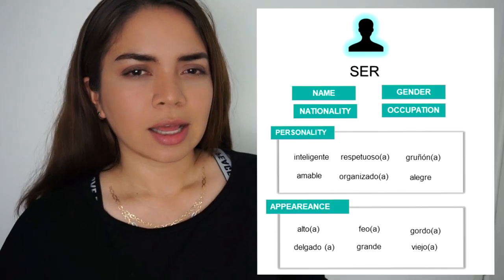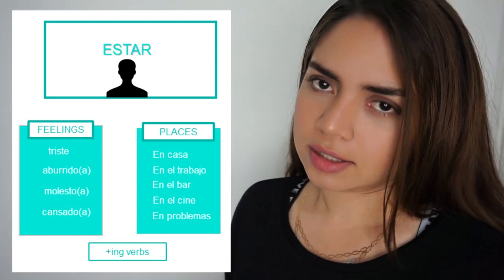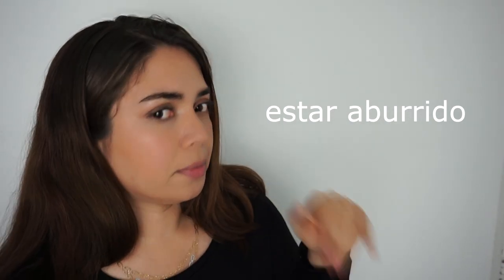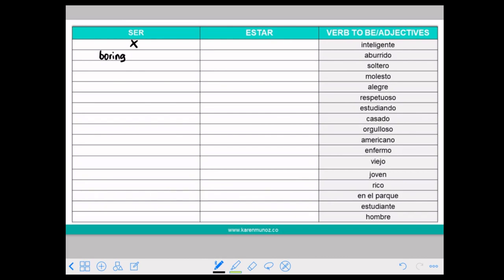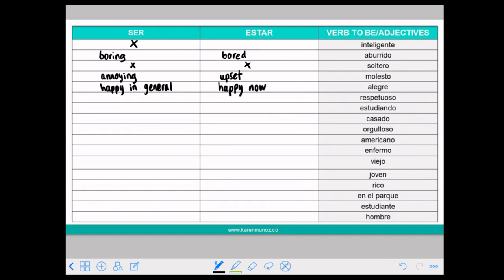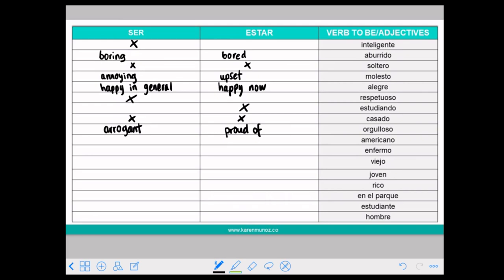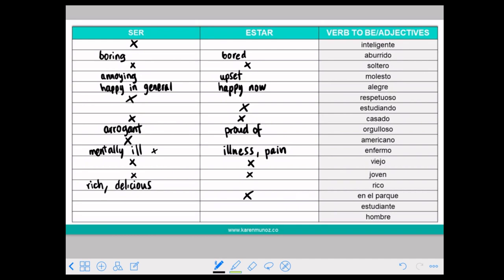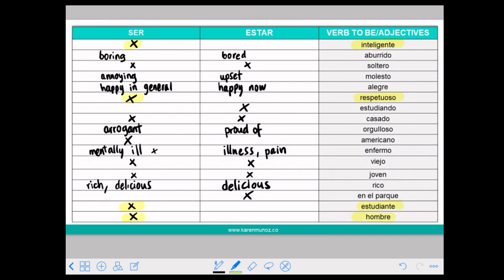Learn Spanish SER or Estar in 10 Minutes: When to use the verb to BE in Spanish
Learn Spanish SER and Estar in 10 Minutes: When to use the verb to BE in Spanish

Spanish lessons online, how to learn Spanish, the verb to be in Spanish.
learn spanish lessons easy class course video elearning learning fast clear way system method
learn spanish show, learn spanish song